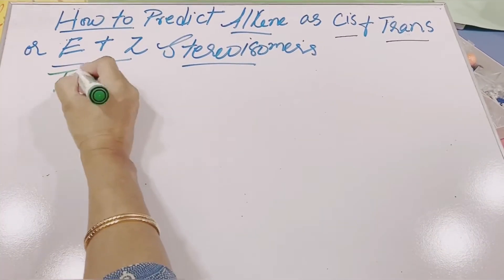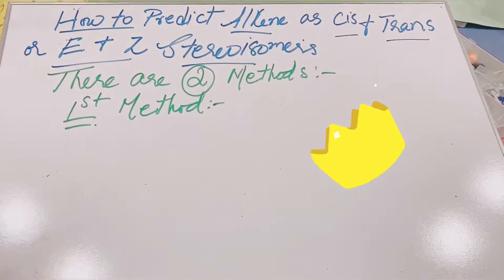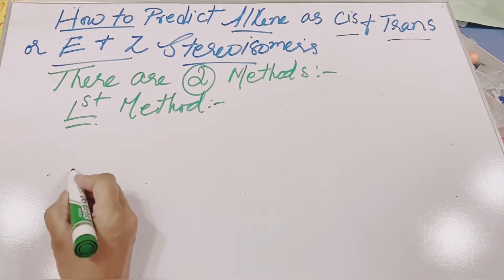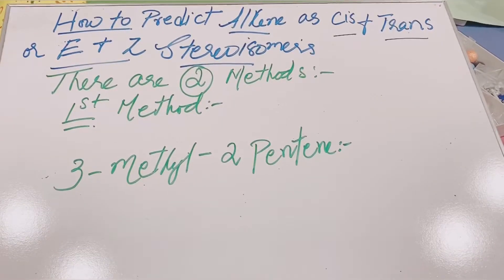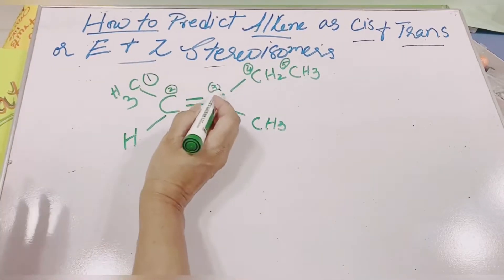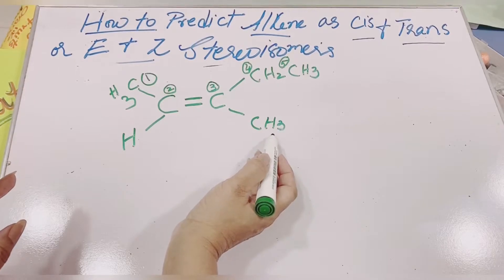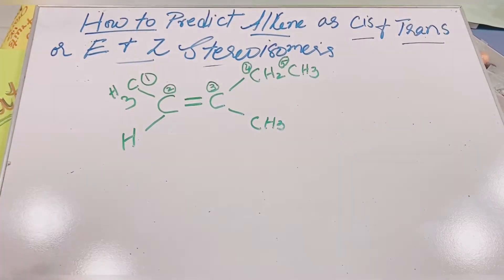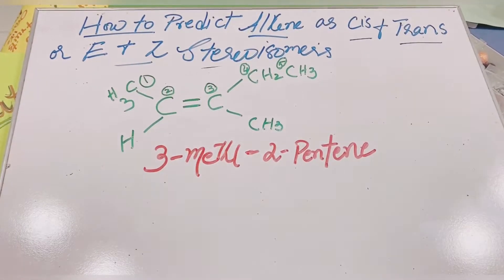How to predict Alkene as Cis &Trans or E & Z! |Dr.Mchem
This video explains two methods with thr help of Molecular models to predict alkene as Cis or Trans.The compound used to explain this topic is 3-methyl -2 -pentene in the first case.The video explains how by swaping the two groups attached to a double bond we got a Stereogenic center and the resulting compound was a stereoisomer because of having similar connectivities and few of the groups attached failed to allign as nonsuperimposable.
Where as the second case explained that by swaping the substituents we got Identical molecules or equal molecules that were alligning resulting to have a Stereogenic center failing to get a stereoisomer.